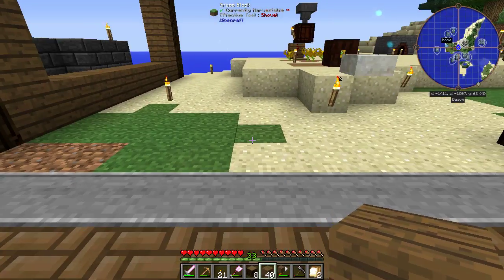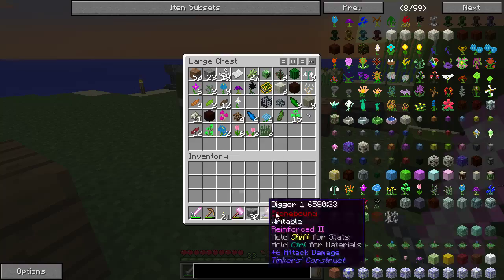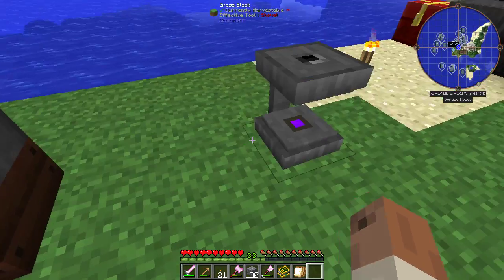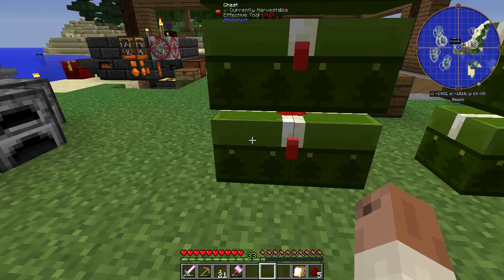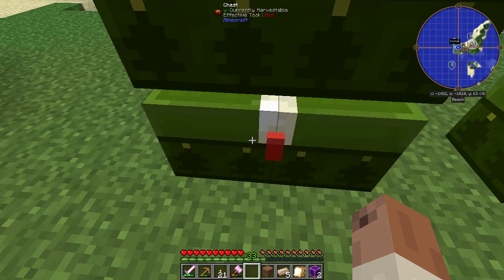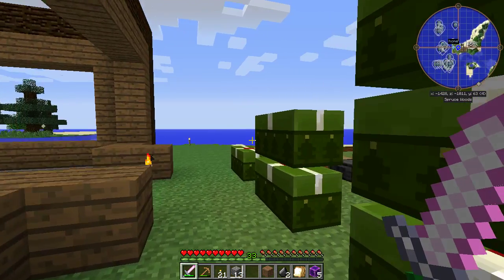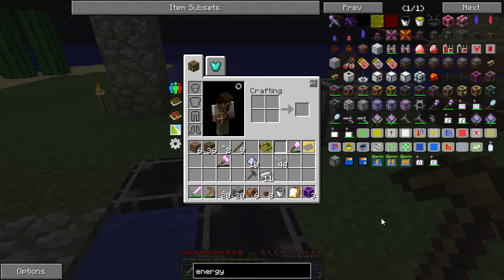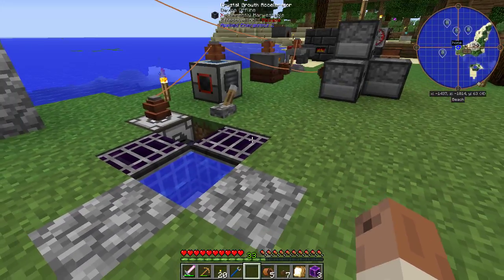Infinity Evolved -Normal- Episode 6 | Starting AE2 Growth Accelerators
I start building an AE2 crystal growth chamber, and craft a few machines along the way.